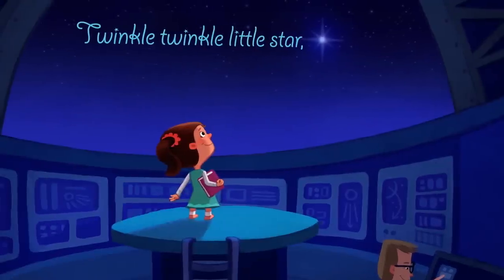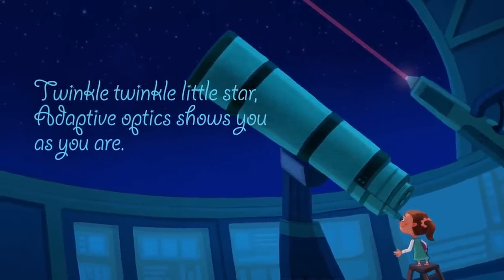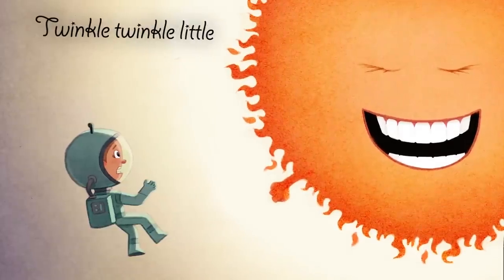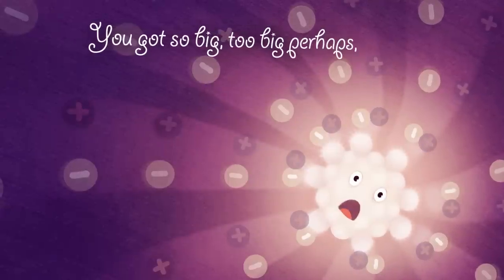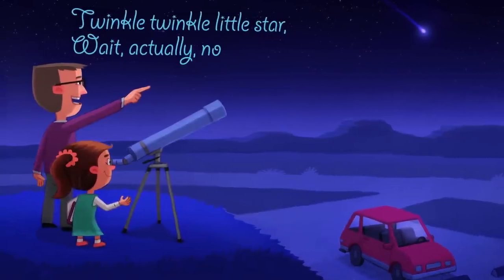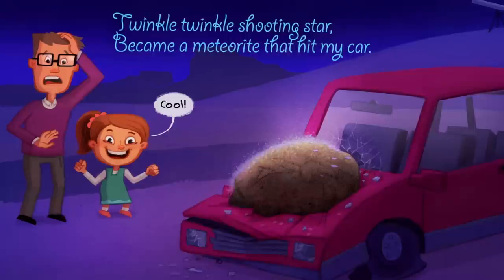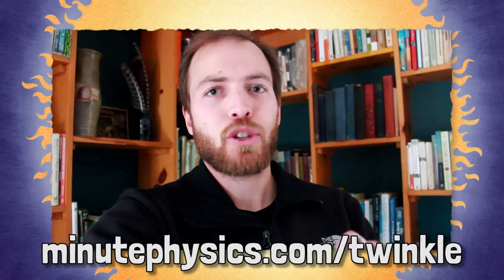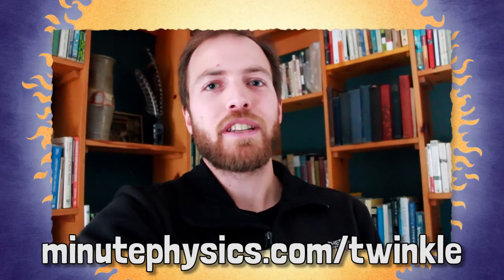Astronomically Correct Twinkle Twinkle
Order the book, ebook, or download the astronomically correct song - if you preorder the book, you get the ebook for FREE!

Minute Physics provides an energetic and entertaining view of old and new problems in physics -- all in a minute! Created by Henry Reich